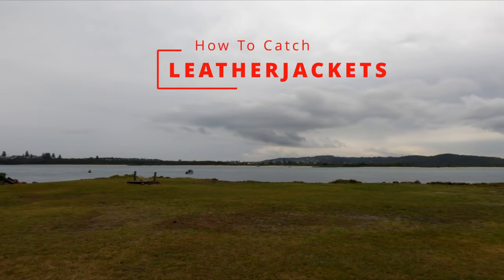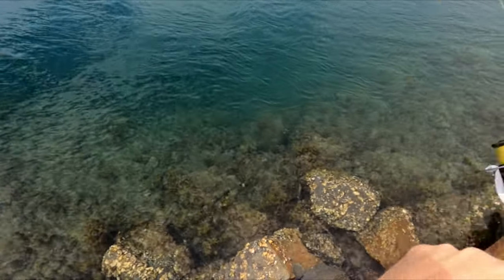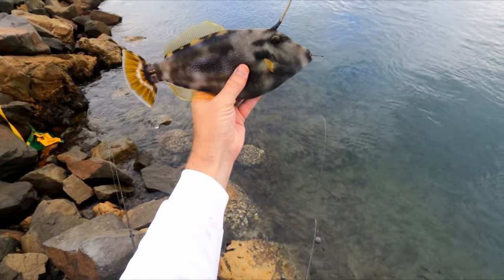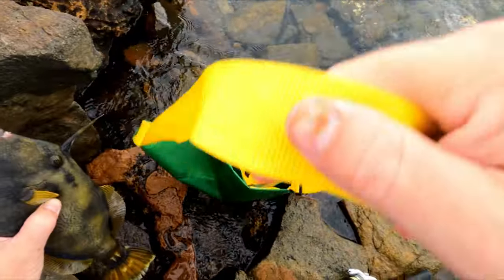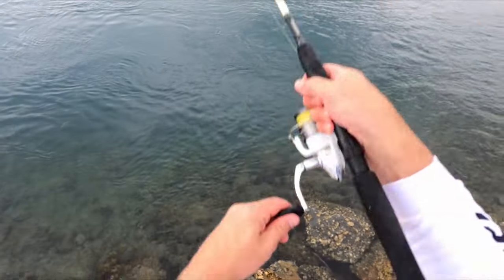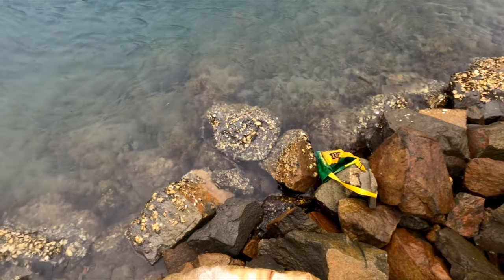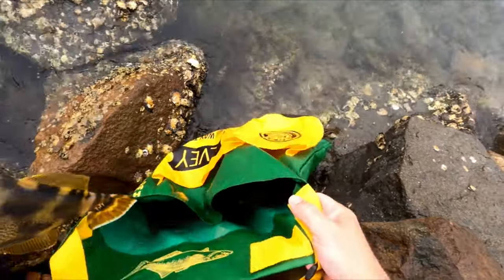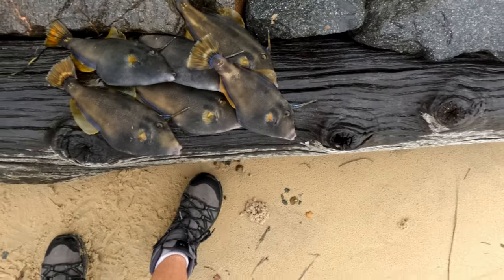How To Catch Leatherjackets - Land Based Fishing Secrets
Fishing land based can be very rewarding. Bringing home a catch of fish for dinner is not all that hard if you know how.
In this video my target is Leatherjacket. These fish are a prolific land-based target. They are plentiful, easy to catch and love structure.
You will find them anywhere you find reef, rock or under pier and bridge pilons.
They will eat prawns, squid and pipis. Just keep your offerings close to the structure and it won't take long will you get a bite.
Leatherjackets are also delicious and easy to clean.
Make sure to watch till the end as I will show you just how easy they are to catch and clean.

Tight lines

Long-Shank Hook
Braid fishing line
Fluorocarbon leader
Fishing belt with rod holder

Electronics / Camera
GoPro Hero 11
GoPro Batteries
Head Strap Camera Mount
Laptop Dell for editing
Windslayer Gopro Cover
TELESIN Magnetic Neck Holder